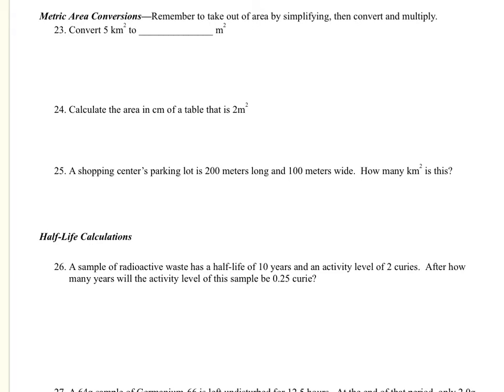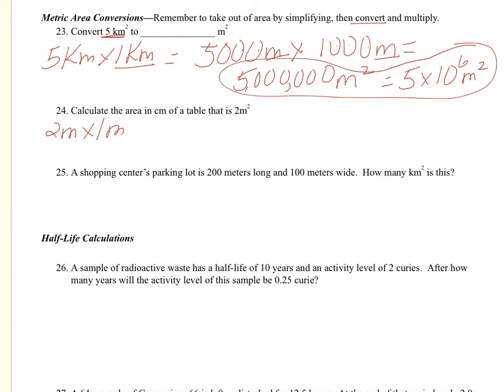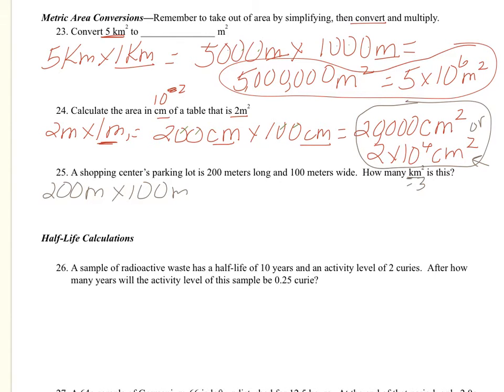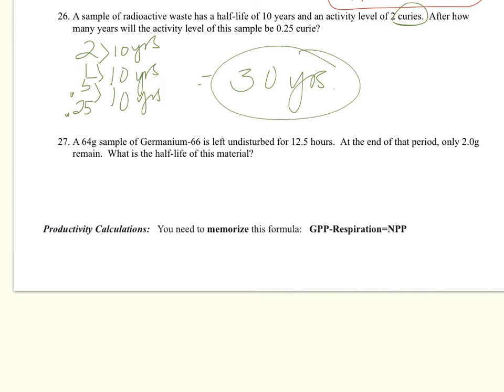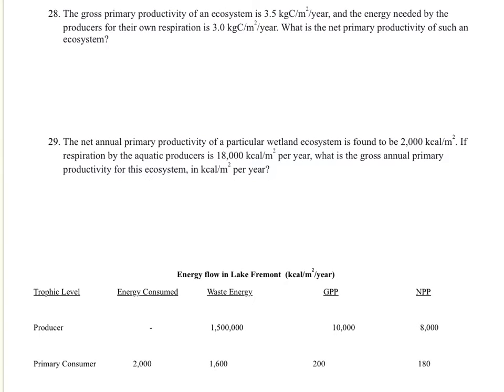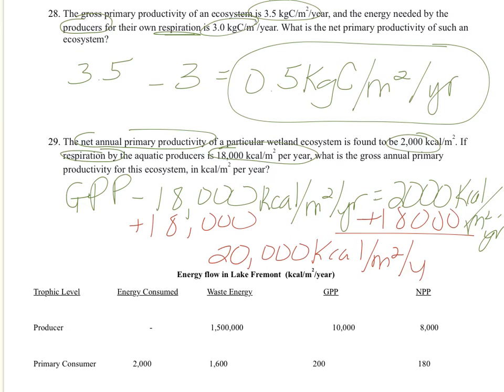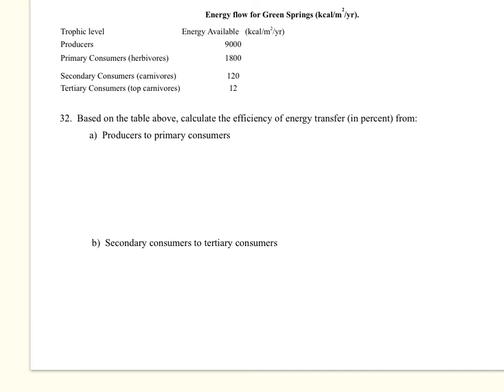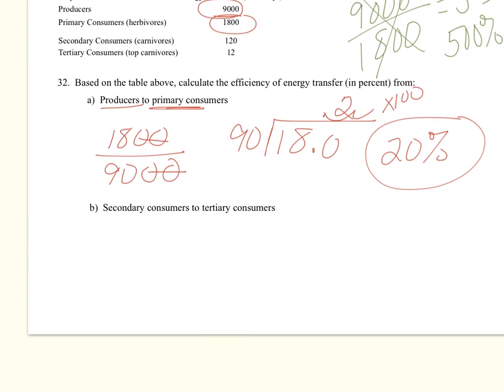APES Mathematics Review #23-32